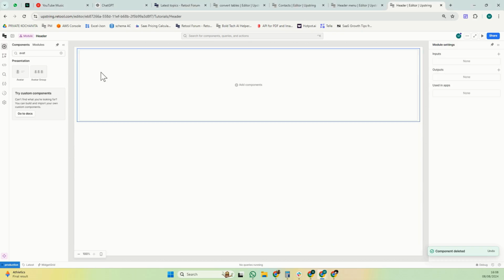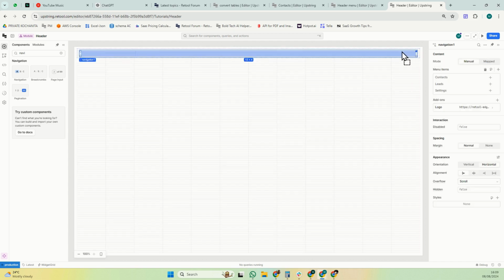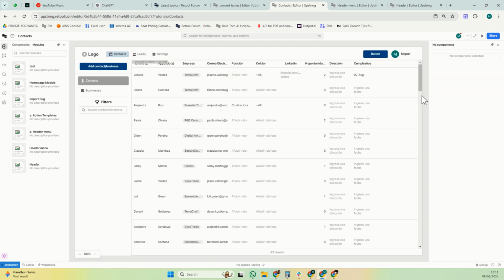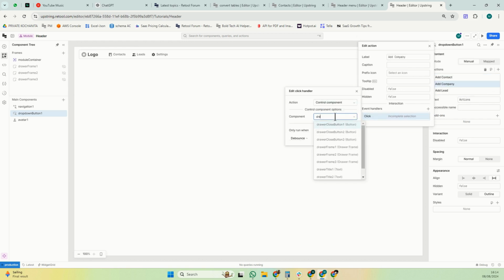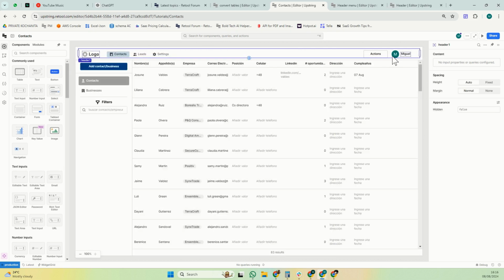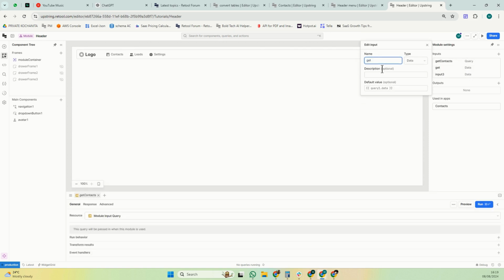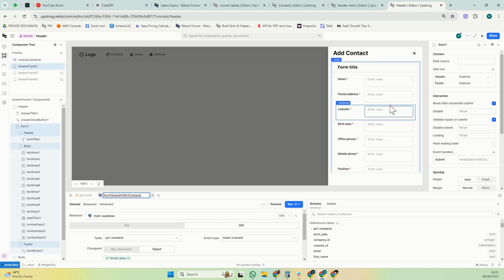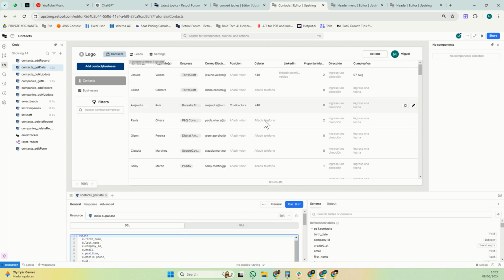Building a Navigation menu via a Header - Retool Tutorial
Stop updating your navigation menus for all your applications when you had to make a change.

Create a simple navigation module in retool that you can recycle in all of yoru apps. You can also add recurrent actions for your users so they don't need to live in yoru applications.

Through this short tutorial I'll show you how to create a module in retool